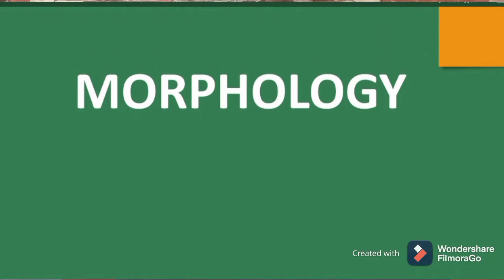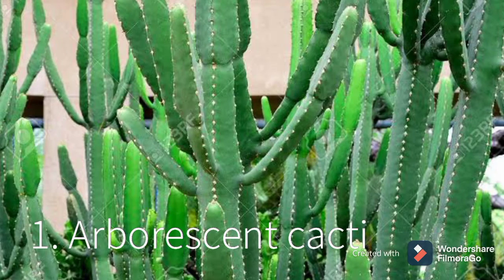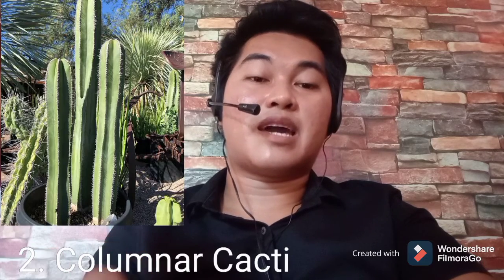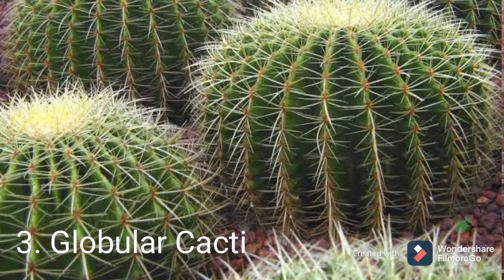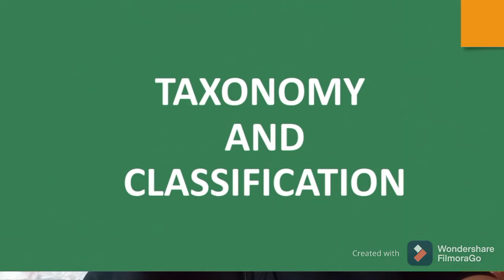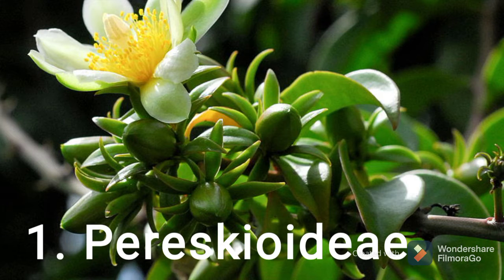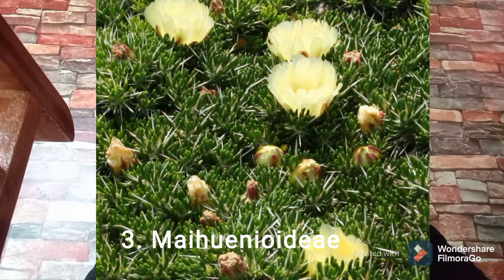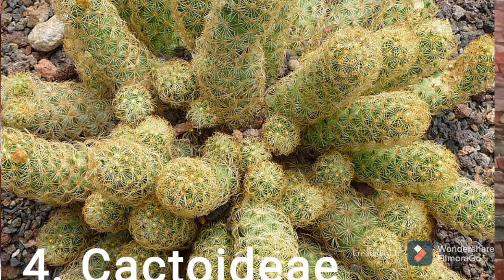CACTUS plant- For Educational Purposes only.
Cactus together with its morphology, adaptation for water conservation, taxonomy and classification,  evolution, reproductive ecology, uses,and conservation.